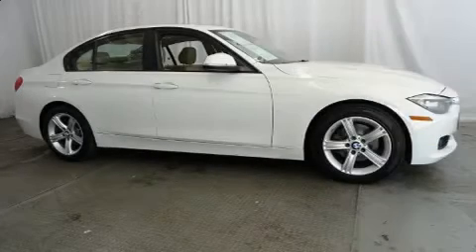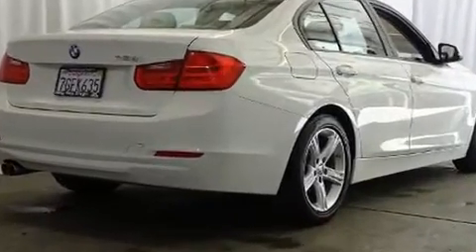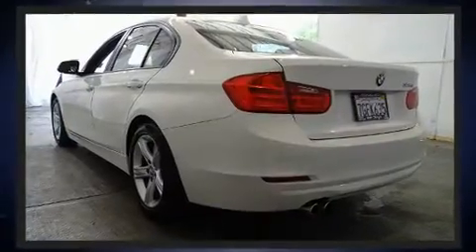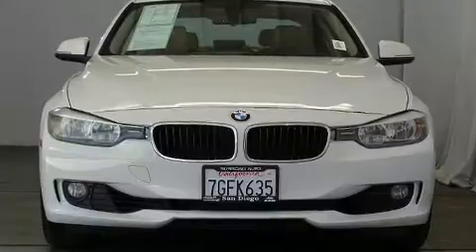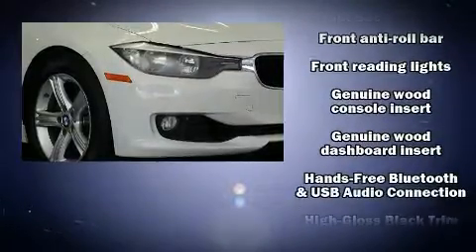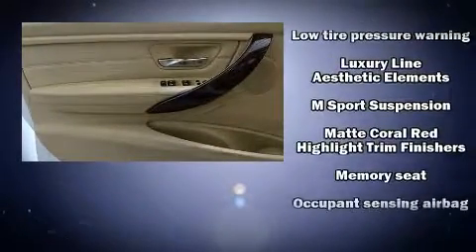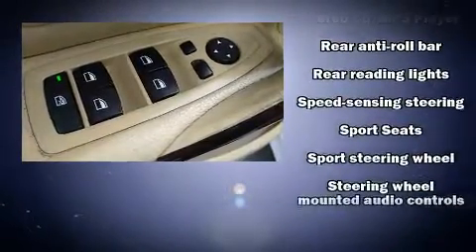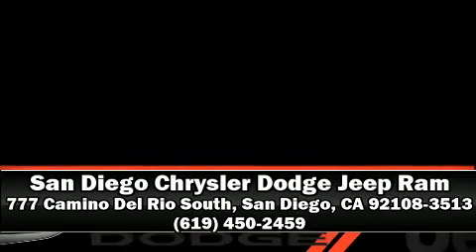2014 BMW 328i in San Diego, CA 92108-3513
777 Camino Del Rio South

Step into the 2014 BMW 328i. Performance and efficiency are both prioritized thanks to the 2 liter 4 cylinder engine, and for added security, dynamic Stability Control supplements the drivetrain. The engine breathes better thanks to a turbocharger, improving both performance and economy. A wealth of standard features means that you no longer have to sacrifice. Such as remote keyless entry, adjustable headrests in all seating positions, speed sensitive wipers, a trip computer, front bucket seats, tilt steering wheel, power windows, and air conditioning. In the event of a rollover collision, side curtain airbags provide additional protection for outboard seated passengers. It also arrives with a Carfax history report, providing you peace of mind with detailed information. We have the vehicle you've been searching for at a price you can afford. Stop by our dealership or give us a call for more information.